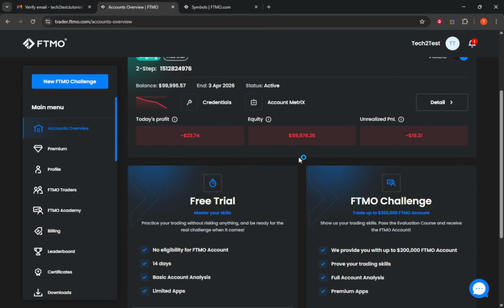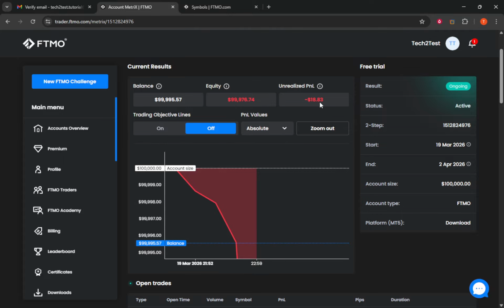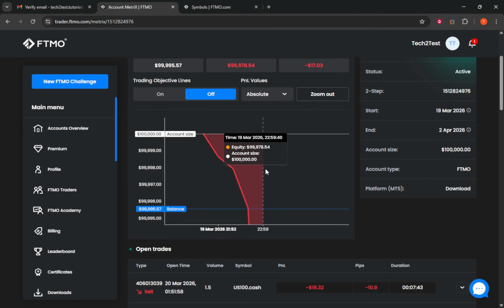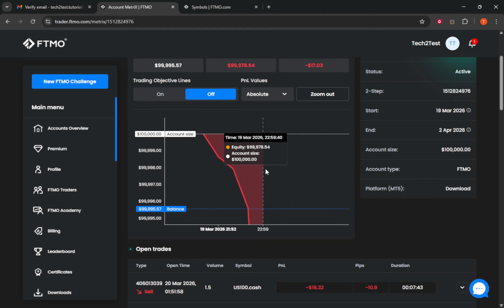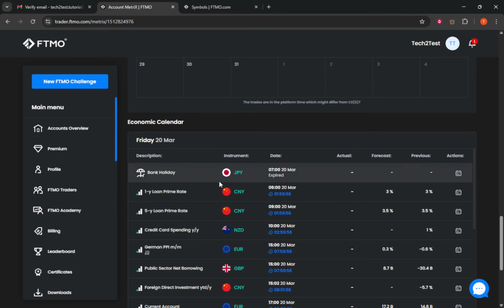How to Use FTMO Account Statistics [2026 Full Guide]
How to Use FTMO Account Statistics

In this video, we show you exactly how to use FTMO Account Statistics to analyze your trading performance and maintain compliance with evaluation objectives. We explore the essential metrics provided in the dashboard to help you track your equity curve and drawdown limits effectively.

Understanding these statistical insights is critical for refining your edge and ensuring long-term consistency in a professional funding environment. We discuss the conceptual importance of trade distribution and how utilizing these data points helps in making objective adjustments to your execution strategy.

Technical Specs:
Software: FTMO; Feature: Dashboard & Performance Metrics